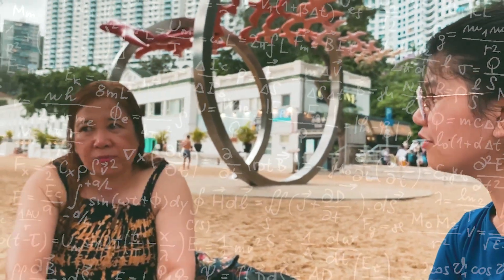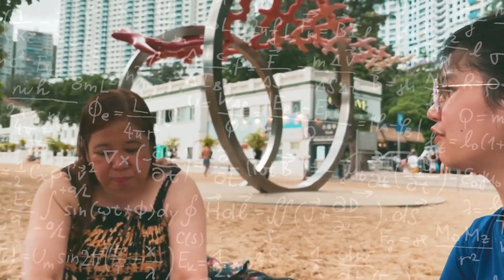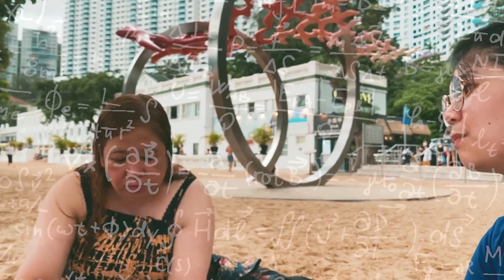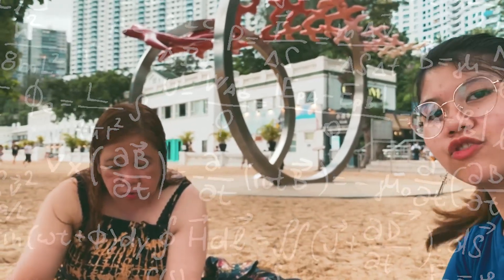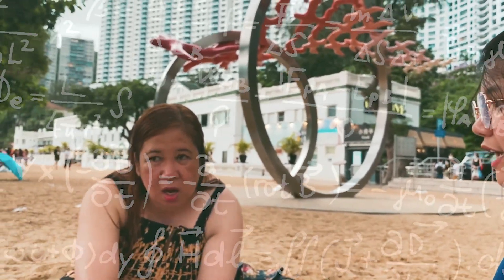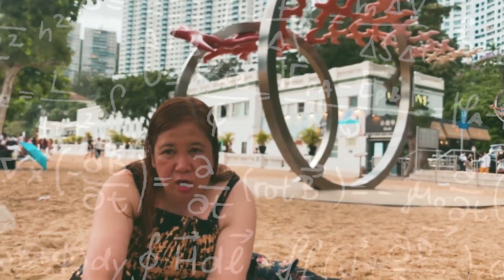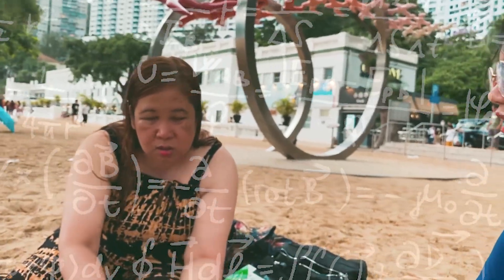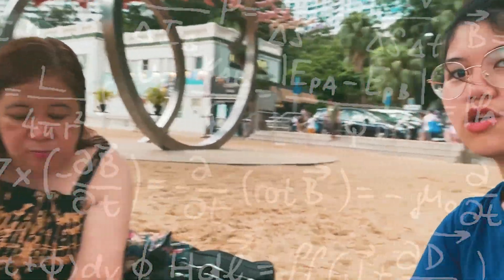A Day in Repulse Bay Beach with Tita Cris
I filmed our small chit chat just for fun when we went to Repulse Bay Beach during Dragon Boat Festival. She said, yes! Hihi! 😍